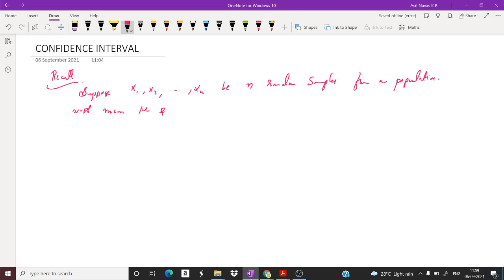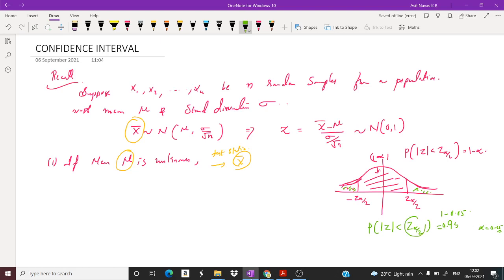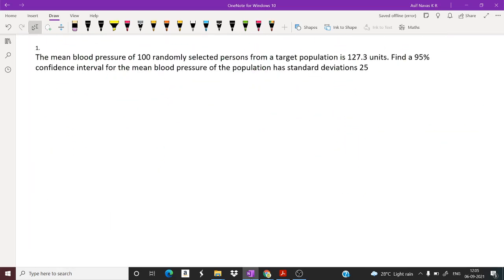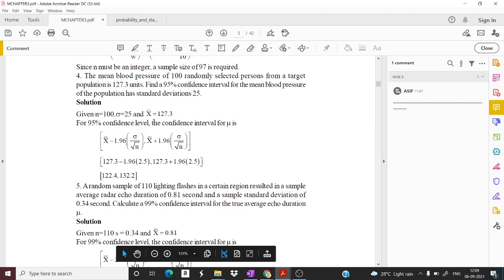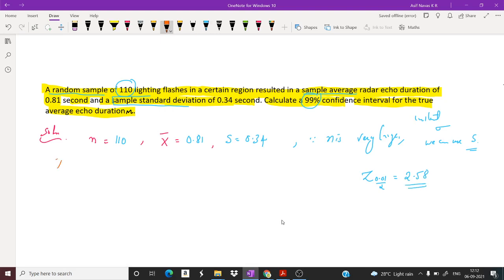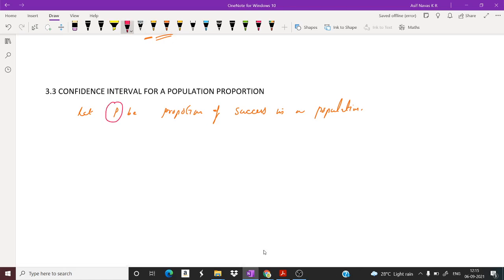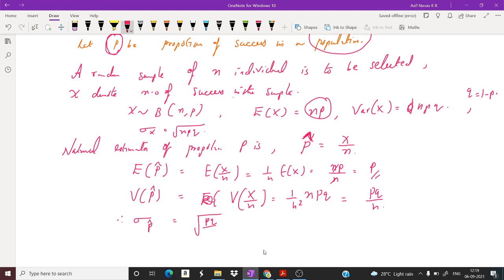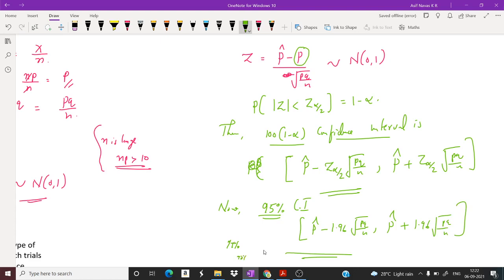Confidence interval part 2